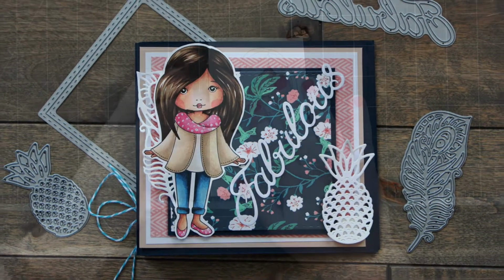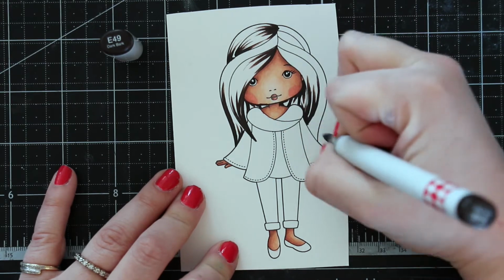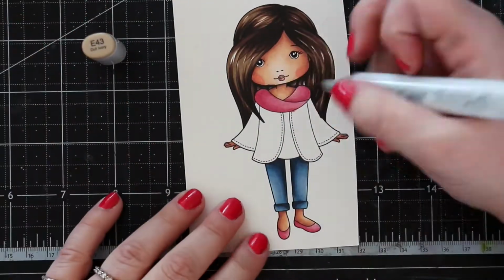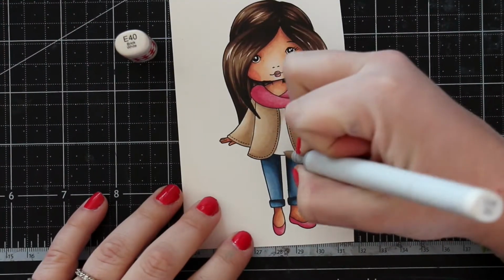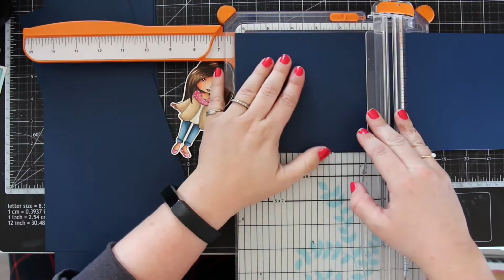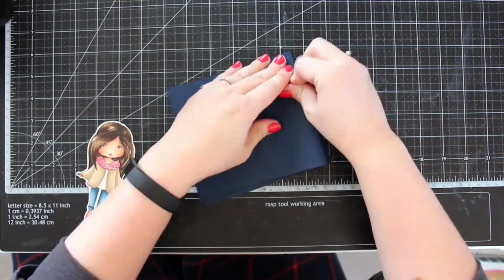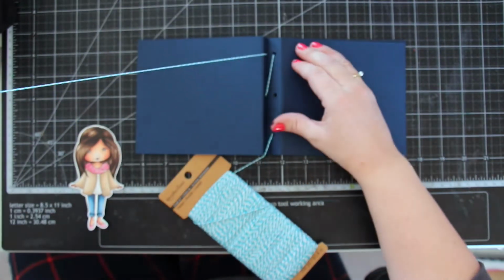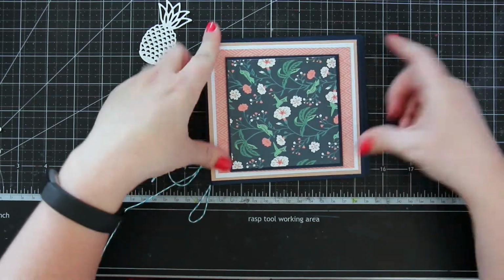Colouring City Molli with Copic markers and creating a mini-album!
Watch how I colour the lovely City Molli stamp set from La-La Land Crafts with Copic markers and then create the structure of a mini-album to hold all your pictures, favourite images and die cuts!

Products used:
*City Molli stamp set from La-La Land Crafts

Copic markers:
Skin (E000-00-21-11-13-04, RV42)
Hair (E44-47-49)
Scarf and shoes (R81-83-85)
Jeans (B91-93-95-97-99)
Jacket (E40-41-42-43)